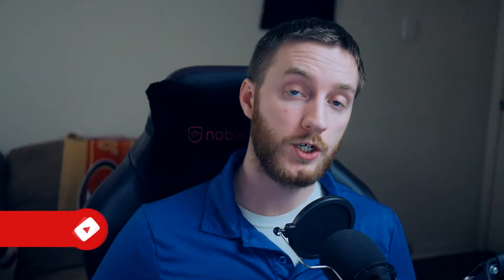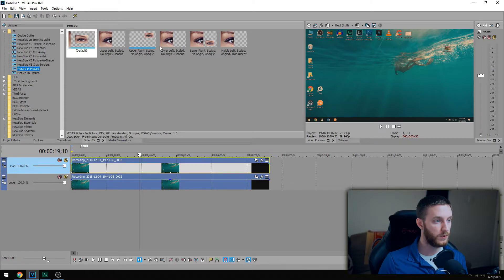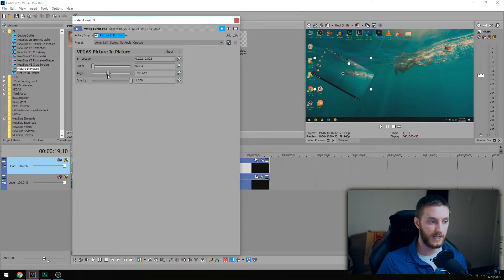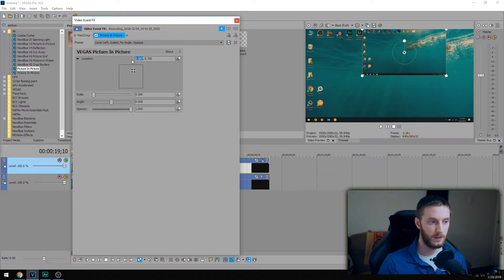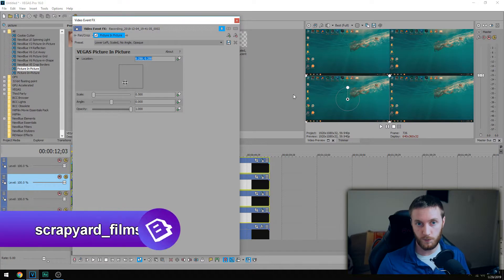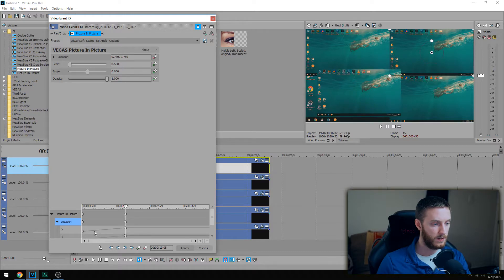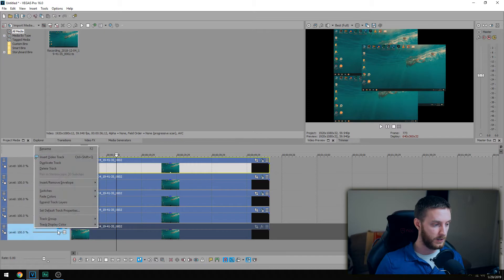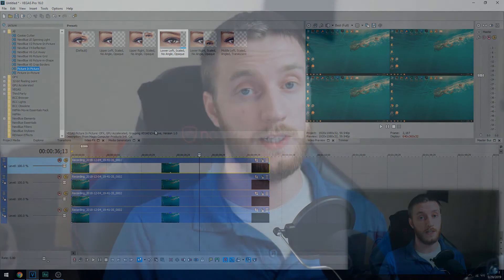Brief Explanation of Picture in Picture / PiP 👨‍🏫 VEGAS 16 Tutorial #55 🎥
Hey everyone! Josh here with a tutorial showing you some of the things you can do with PiP or Picture in picture in Vegas Pro 16. It's an awesome tool to use which can also be combined with scripts and plugins like automatic motion tracking. Here's an example of that

☑️ 100
☑️ 500
☑️ 1000
☑️ 2000
☑️ 3000
☑️ 4000
🔲 5000

►PLUGS ▼

► FUN SOCIAL MEDIA ▼

► MUSIC ▼
🎵 Artist: Nicolai Heidlas
🎶 Song: Impressive Deals
🎵 Artist: Alan Walker